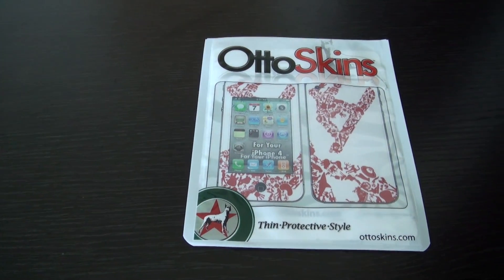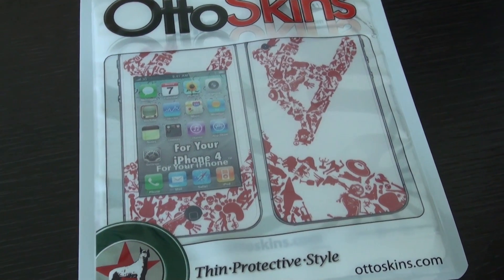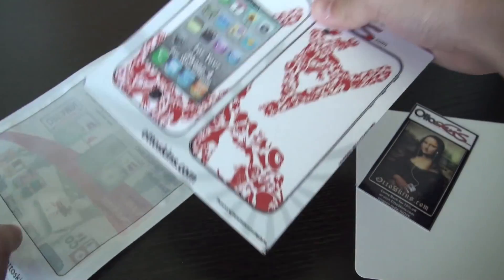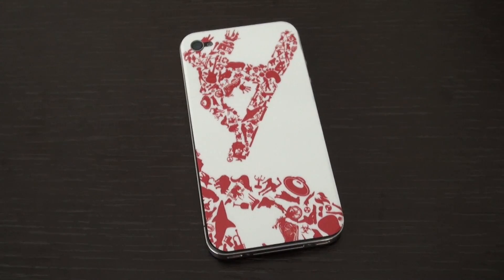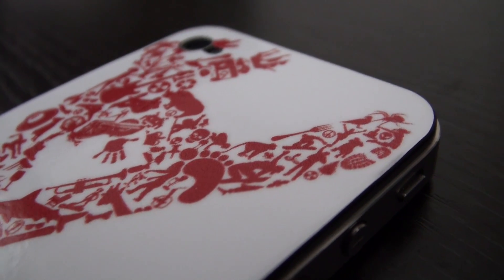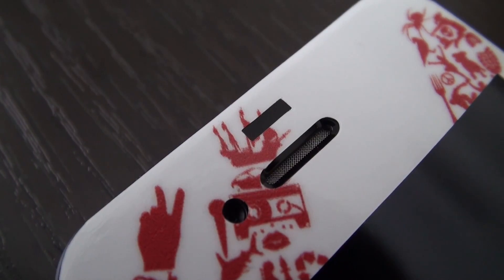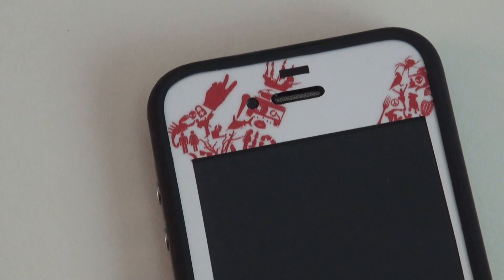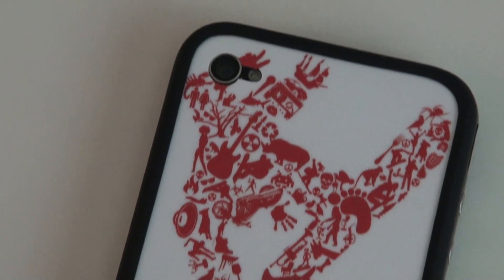Custom Ottoskins for the iPhone 4 - It's complicated skiier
Ottoskins is a thin, protective and stylish choice for your iPhone 4. Available for a range of tablets and devices, the skin provides unique looks to your gadget. An awesome product.

To win the following unique iPhone 4 skin in the video pls follow these rules:

2. Like
3. Comment

I would like to give a huge thanks to Ottoskins who kindly sent out the product for reviewing purposes on YouTube.